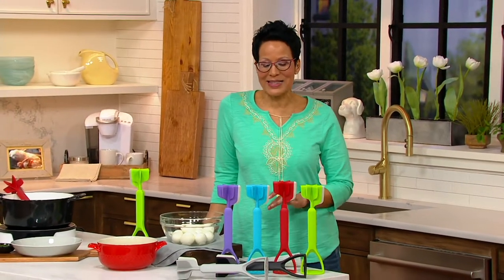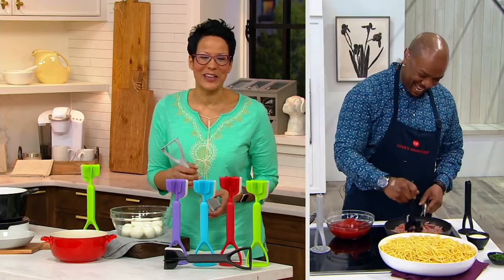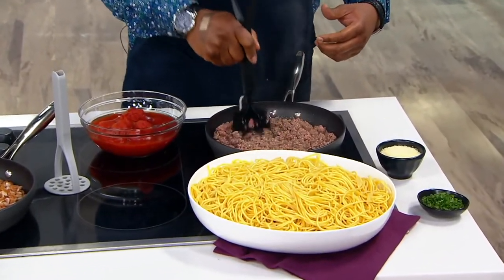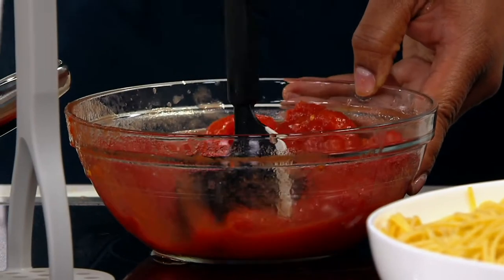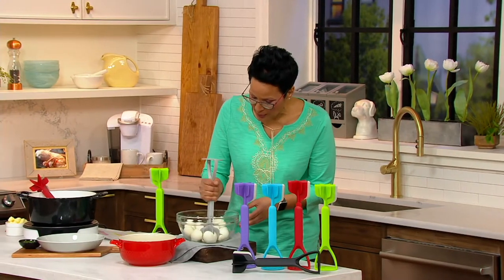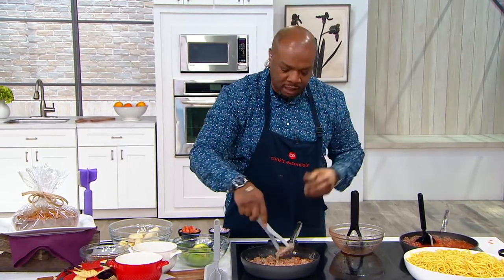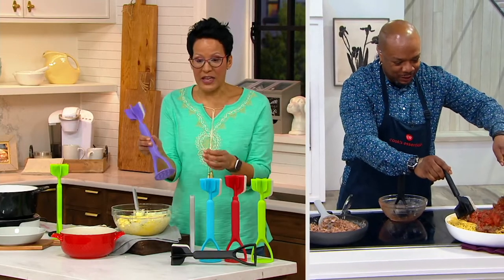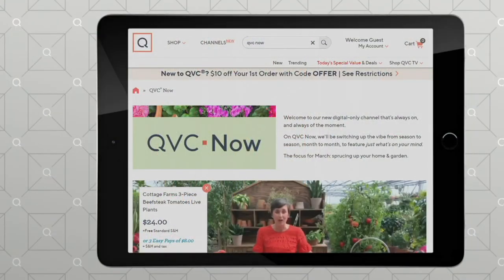Cook's Essentials 2-in-1 Chopper Masher on QVC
Cook's Essentials 2-in-1 Chopper Masher

This handy kitchen helper is a real mash-up: one side chops while the other side mashes. Make quick work of potatoes, avocados, and all your fruits and veggies with the flick of a wrist! Cleans up easily too -- just toss it in the dishwasher, and done. From Cook's Essentials&reg; Kitchenware.